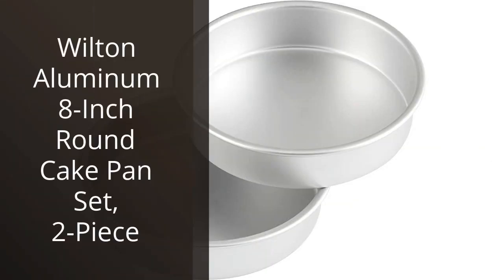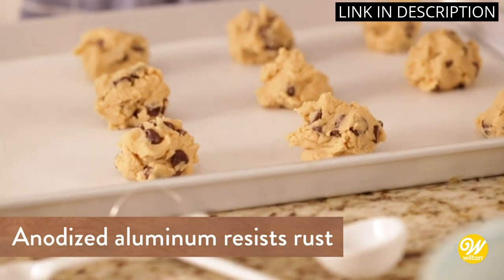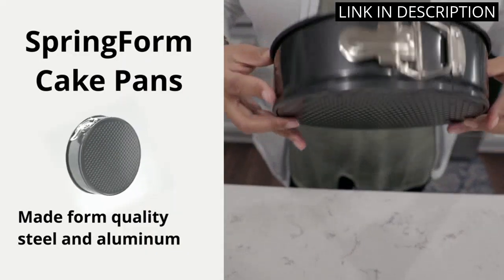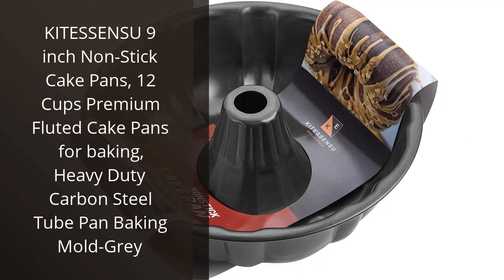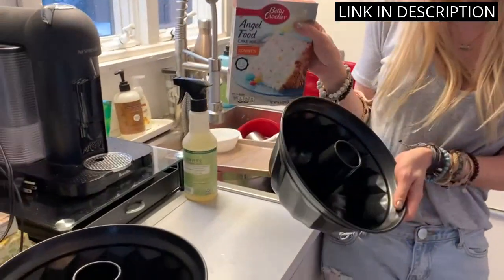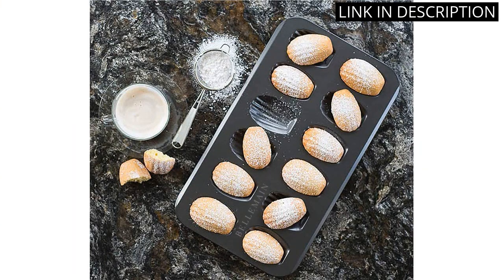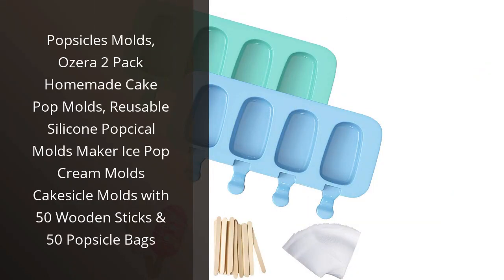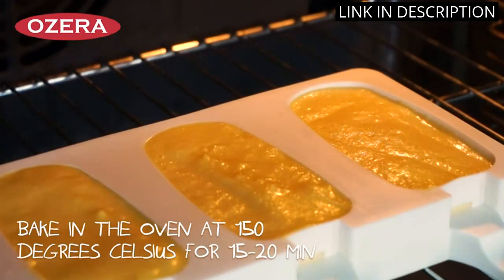【Cake molds】5 Best Cake Molds to Create Delicious Treats 🔥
✋  Here are 5 best cake molds to create delicious treats available on the market.

🔽🔽🔽 PURCHASE LINKS CAKE MOLDS 🔽🔽🔽

1) Wilton Aluminum 8-Inch Round Cake Pan Set, 2-Piece

2) 4-Inch Springform Cake Pan Set - Pack Of 4 4.5in Round Steel Baking Pans, Small Spring Form Nonstick Tin With Leakproof Removable Metal Bottom For Four Inch Smash Cake, Individual Pie, Mini Cheesecake

3) KITESSENSU 9 inch Non-Stick Cake Pans, 12 Cups Premium Fluted Cake Pans for baking, Heavy Duty Carbon Steel Tube Pan Baking Mold-Grey

4) Bellemain Madeleine Pan | 12-Well Madeleine Mold Makes 12 Madeleine Cookies | Nonstick Tea Cake Pan for Madeleines, Cakelet Pan | Warp-Resistant Carbon Steel Madeline Pans (2-Pack)

5) Popsicles Molds, Ozera 2 Pack Homemade Cake Pop Molds, Reusable Silicone Popcical Molds Maker Ice Pop Cream Molds Cakesicle Molds with 50 Wooden Sticks & 50 Popsicle Bags

00:00 - Intro
00:05 - 1) Wilton Aluminum 8-Inch Round Cake Pan Set, 2-Piece...
00:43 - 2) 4-Inch Springform Cake Pan Set - Pack Of...
01:22 - 3) KITESSENSU 9 inch Non-Stick Cake Pans, 12 Cups...
02:00 - 4) Bellemain Madeleine Pan | 12-Well Madeleine Mold Makes...
02:28 - 5) Popsicles Molds, Ozera 2 Pack Homemade Cake Pop...
03:10 - Outro